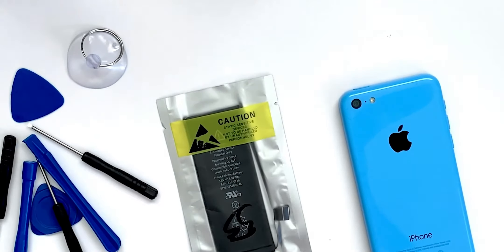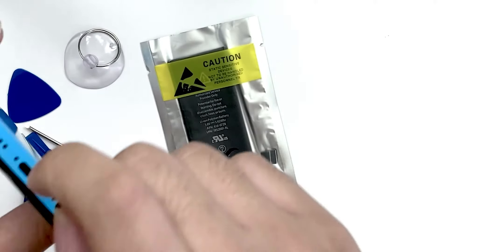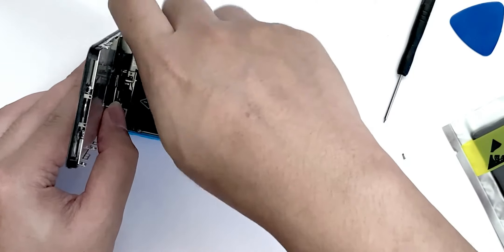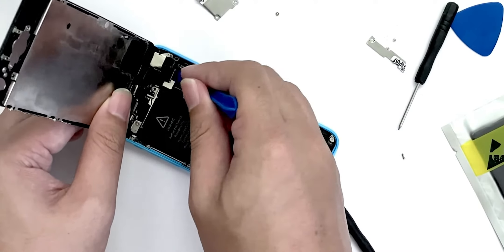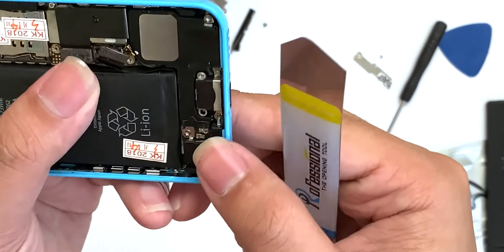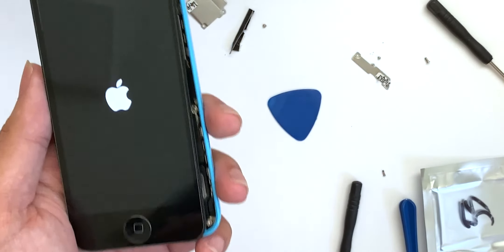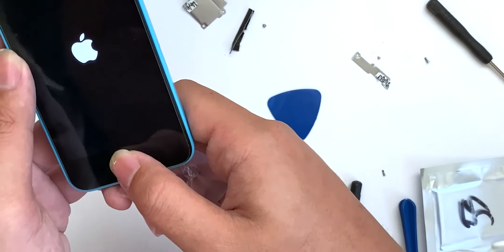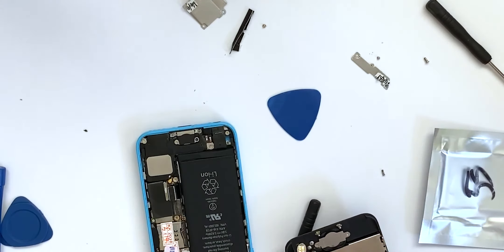Bad attempt to replace my iPhone 5C battery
Background music
Artist: Hooksounds Original
Title: You and Me